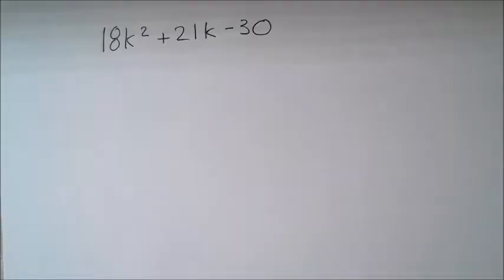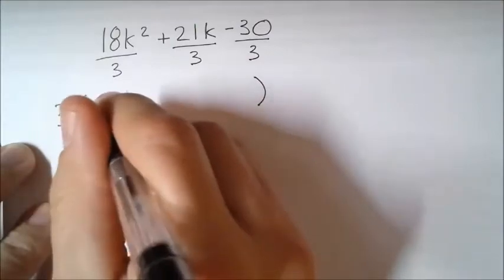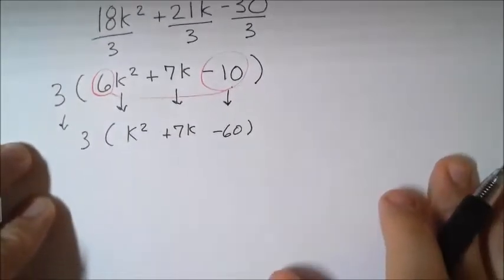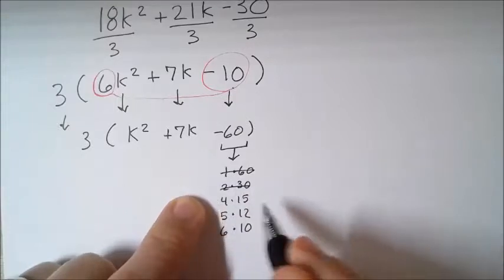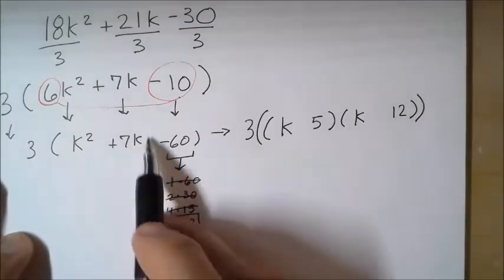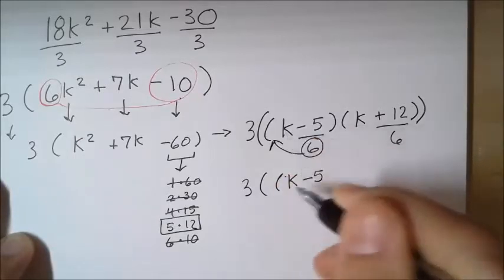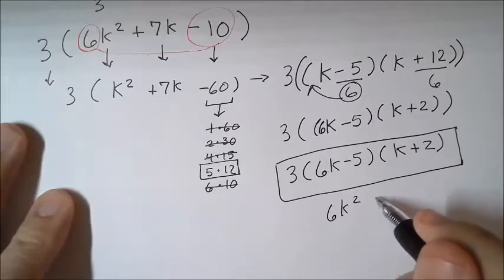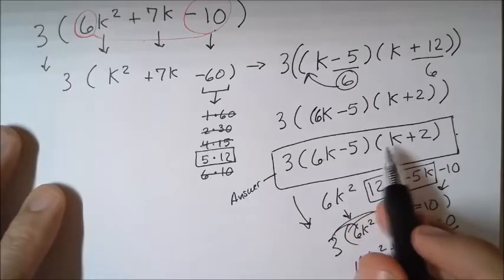Math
Factoring Polynomials / Quadratics